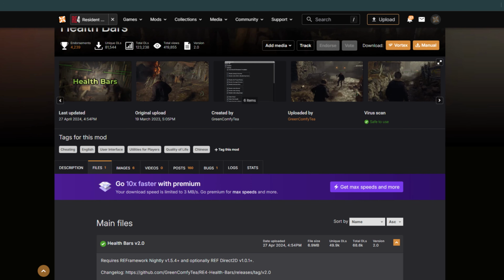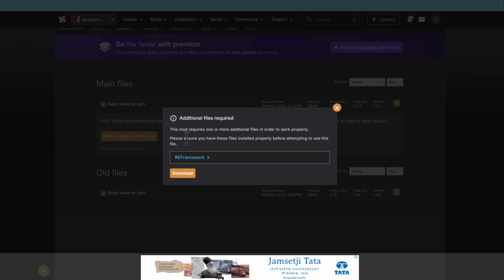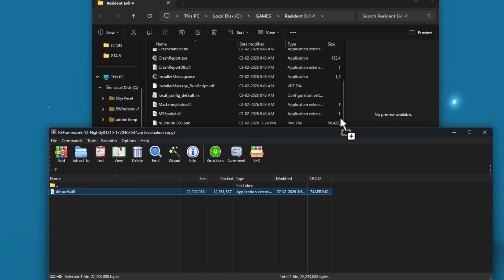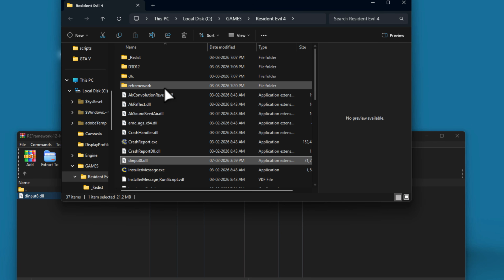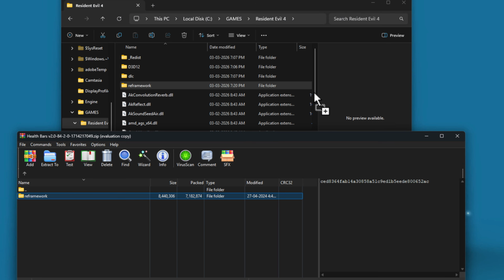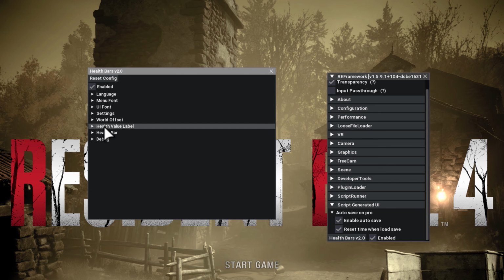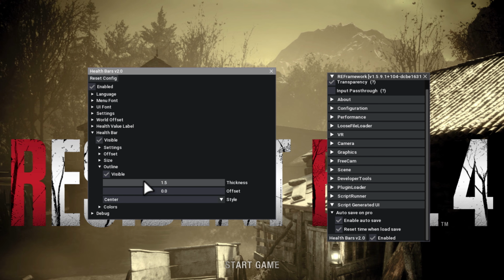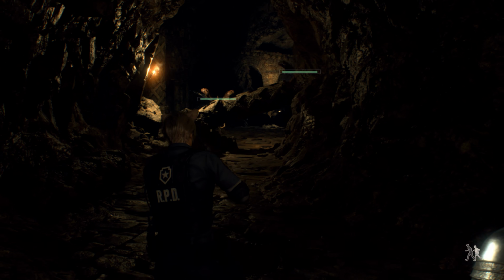How to Install REFramework for Resident Evil 4 Remake (2026 Guide)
In this guide, I’ll show you how to install REFramework for Resident Evil 4 Remake on PC in 2026, step by step. This tutorial covers downloading REFramework, placing the correct files in the game directory, launching the in-game REFramework menu, and fixing common issues like the overlay not opening or mods not working.

00:00 Preview
00:05 Start
03:21 Results